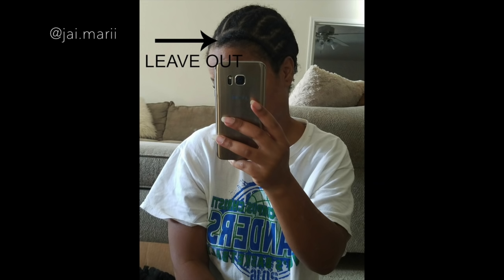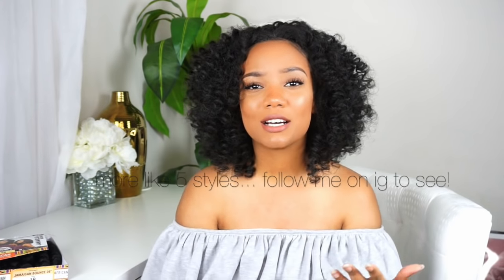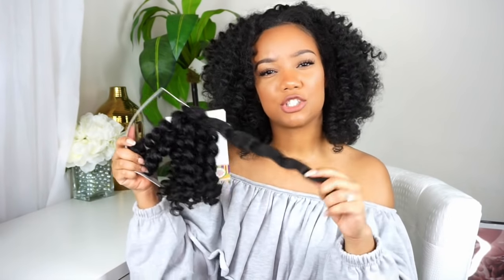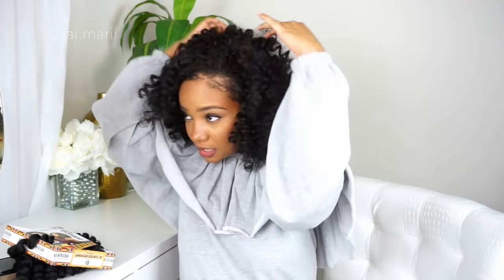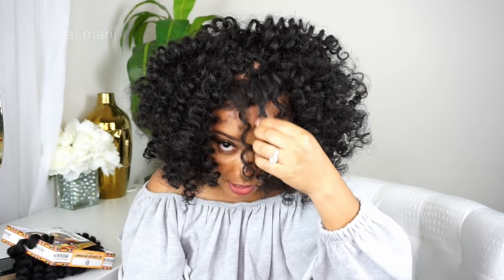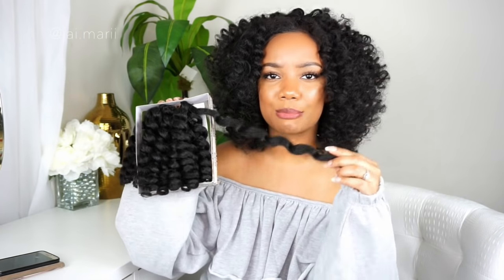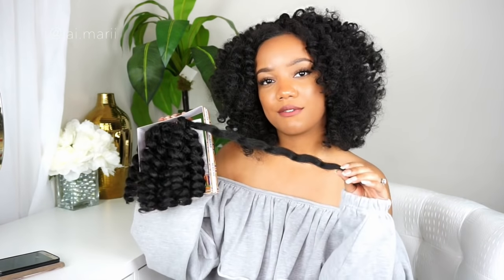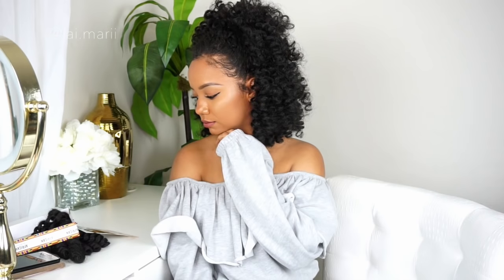VERSATILE CROCHET :: JAMAICAN BOUNCE HAIR :: SAMSBEAUTY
Hey Ya'll!
I'm back with another crochet video! I've only had this hair in for a day and I'm already in love with its versatility! I think it would be a great option for the busy holiday season!

Happy Thanksgiving!

Xo,
Jai

Hair:
- SENSATIONNEL SYNTHETIC HAIR CROCHET BRAIDS AFRICAN COLLECTION JAMAICAN BOUNCE 26"
SAMSBEAUTY IG&FB
~Follow Samsbeauty on Instagram